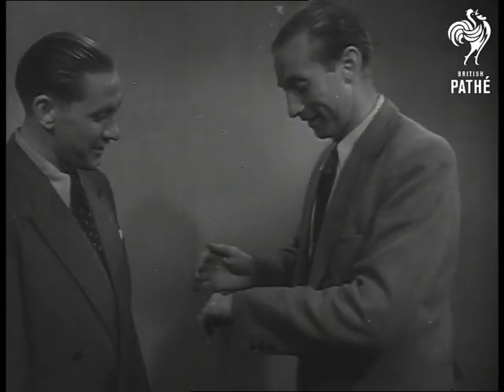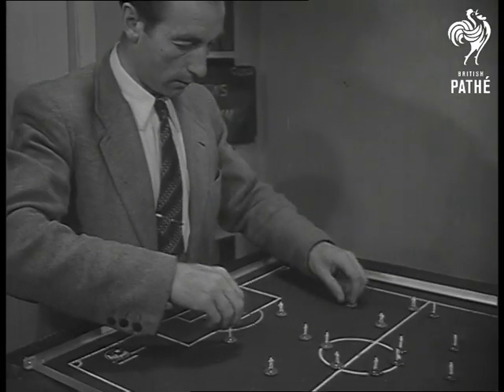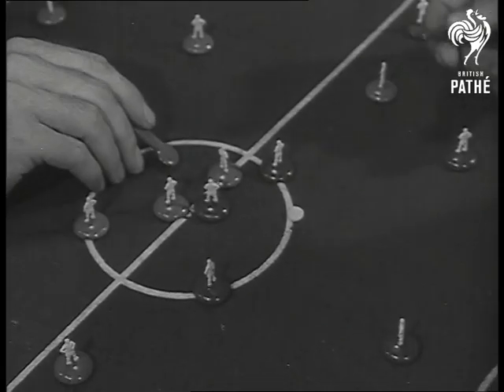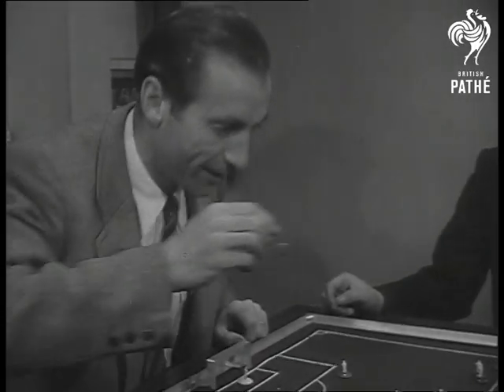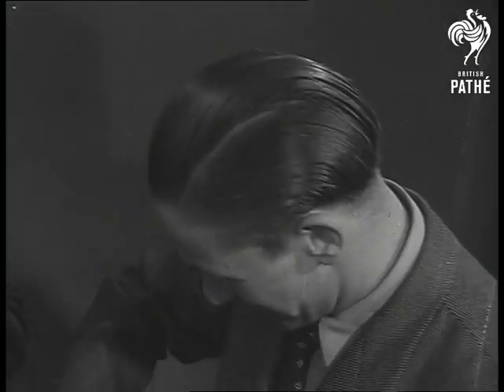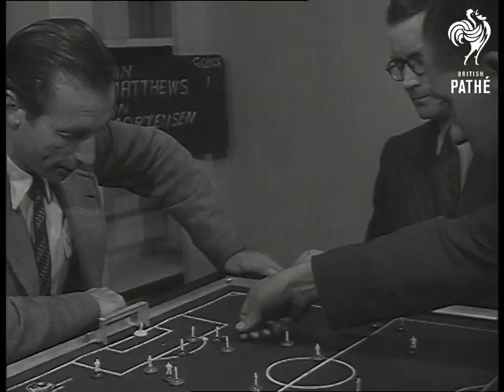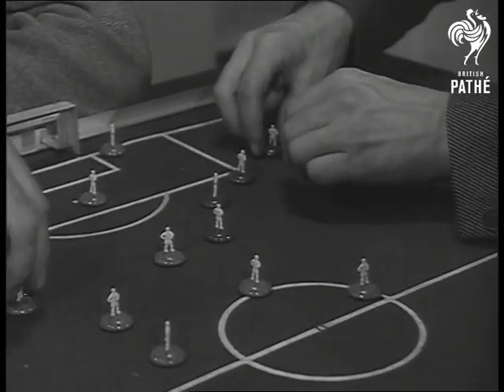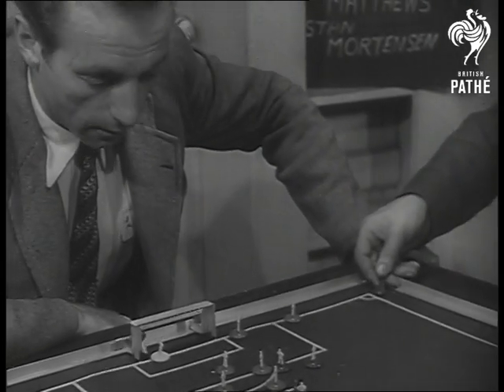Indoor Football (1949)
INDOOR FOOTBALL

Baker Street, London.

Stanley Matthews and Stanley Mortensen toss the coin before starting a game of table football. The two Blackpool footballers place model footballers on table football field and start the match. They push players with little scoops, players push ball across the field. Various shots of the two footballers playing.
 FILM ID:1269.26